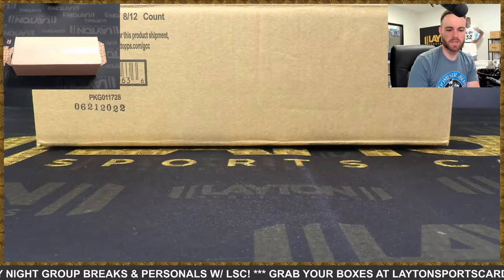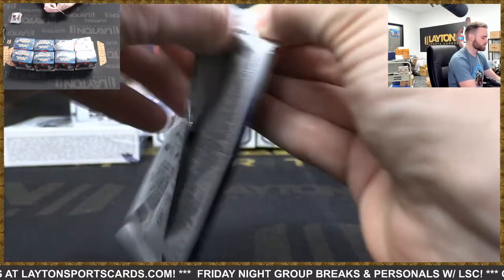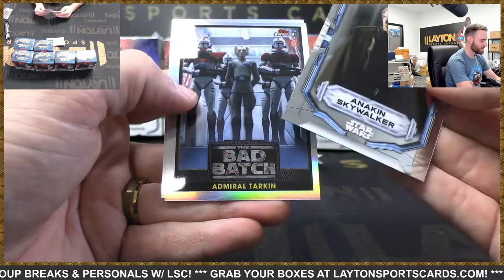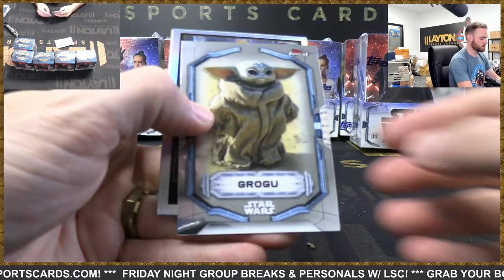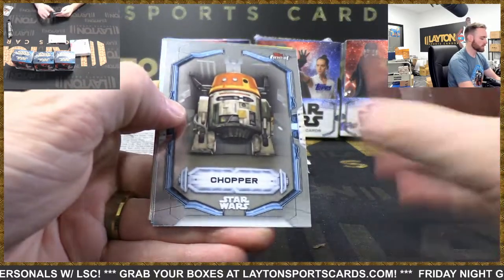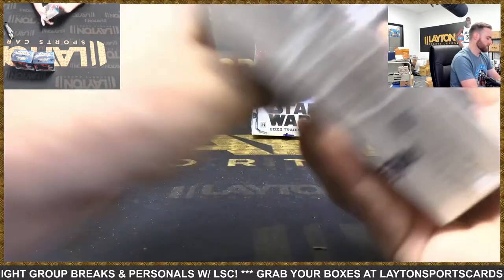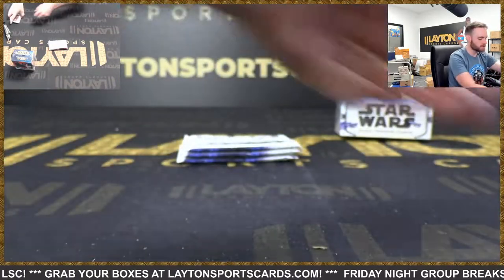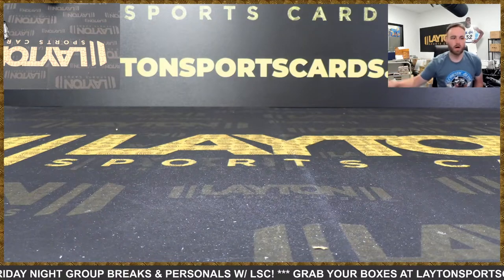2022 Topps Finest Star Wars Hobby 8 Box Case Break #9